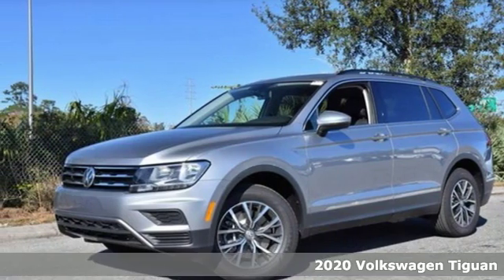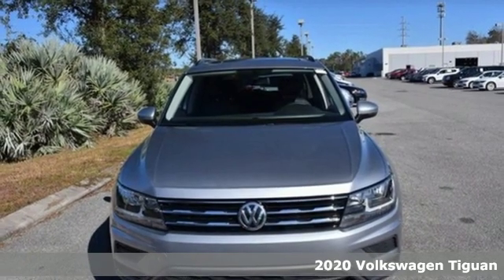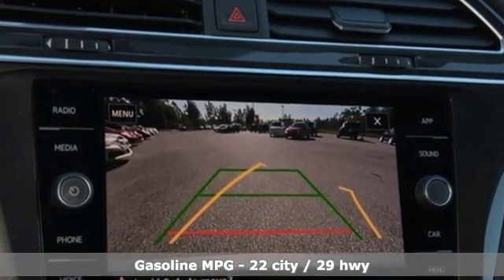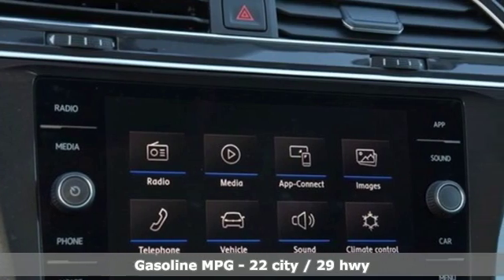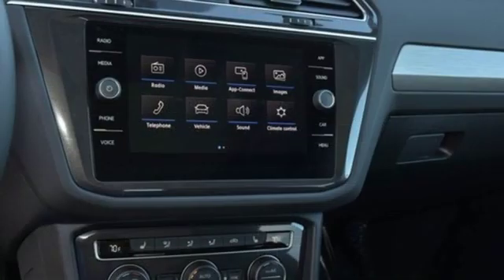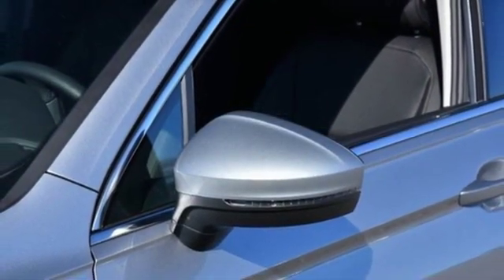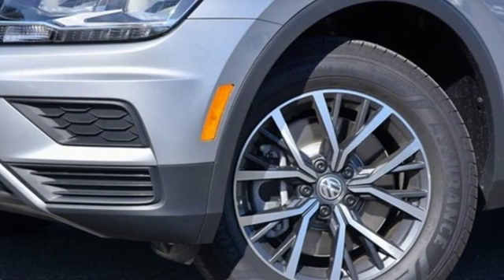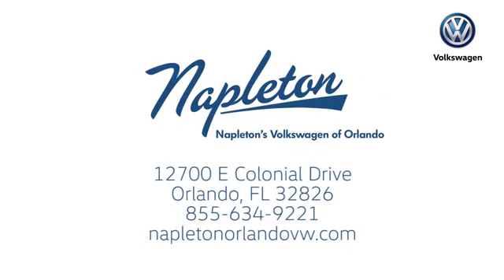New 2020 Volkswagen Tiguan Orlando FL Union Park, FL #20-4026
Year: 2020
Make: Volkswagen
Model: Tiguan
Trim: 2.0T SE
Engine: 2.0L TSI DOHC
Transmission: 8-Speed Automatic with Tiptronic
Color: Silver
Interior: Black
Stock #: 20-4026
VIN: 3VV3B7AX0LM067681
$4,124 off MSRP! New Price! 2020 Volkswagen Tiguan 2.0T SE 22/29 City/Highway MPGbrbrbrTired of looking around for the best deal and the best dealership for the best buying experience? Napleton's family of dealerships have been in business since 1931, we are family owned and operated.

Address:
12700 East Colonial Dr